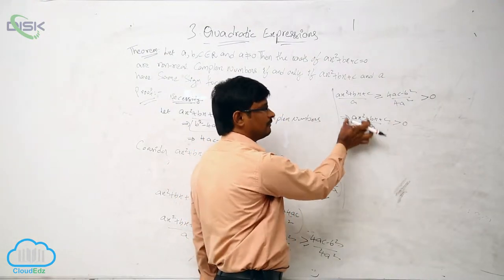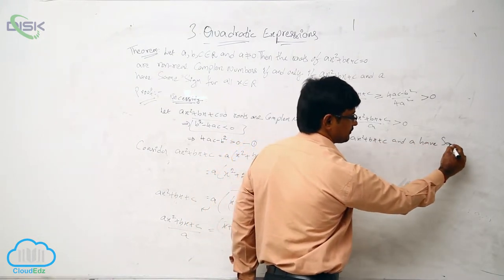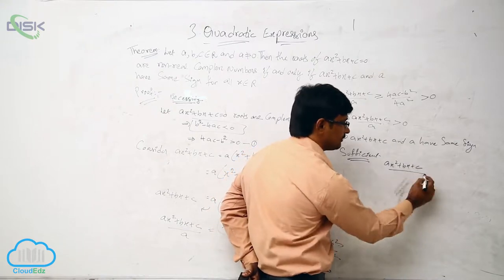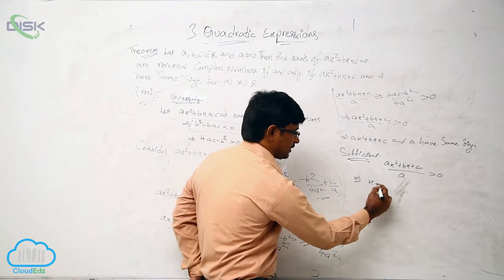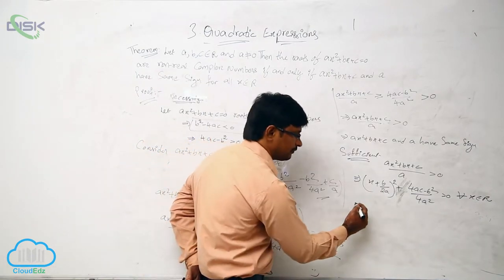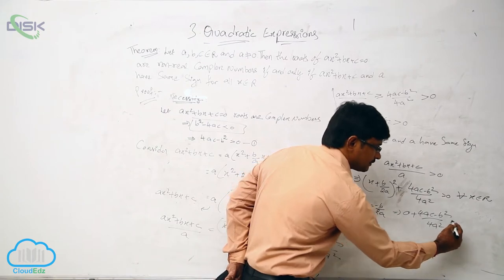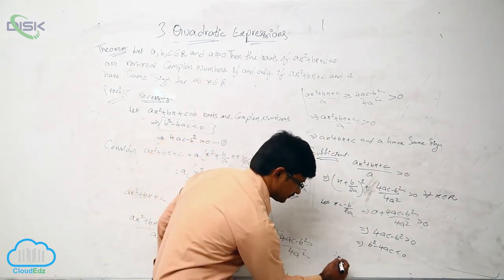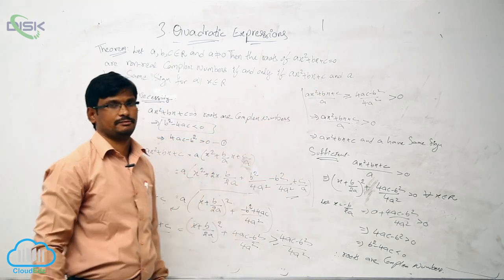Sign of quadratic expressions - change || Non real QE1 || Disk Telangana